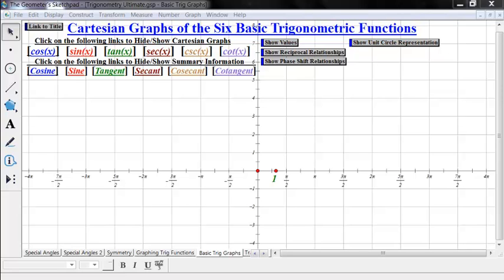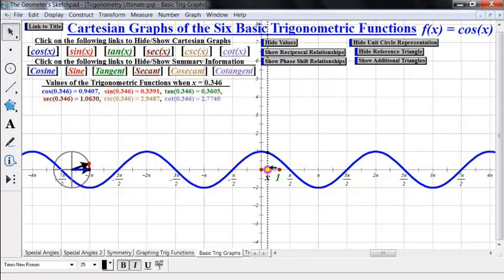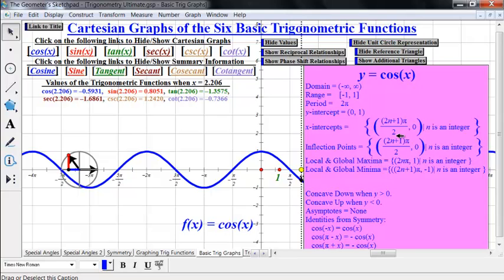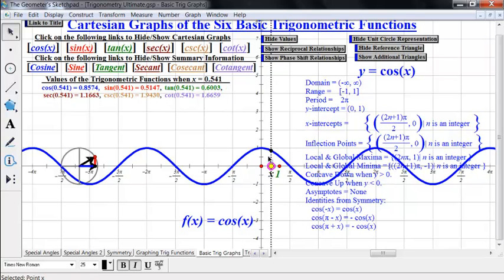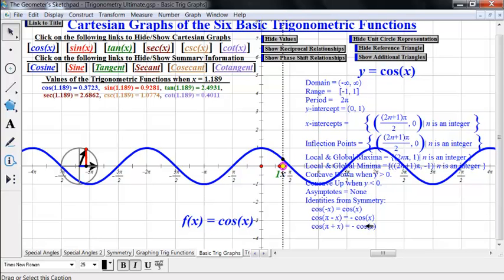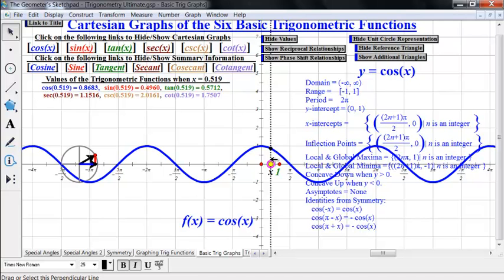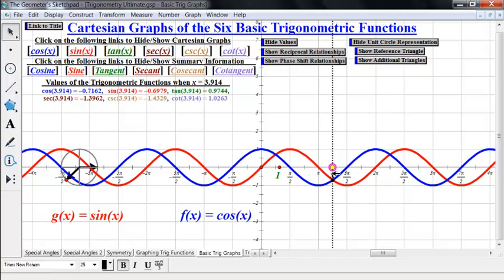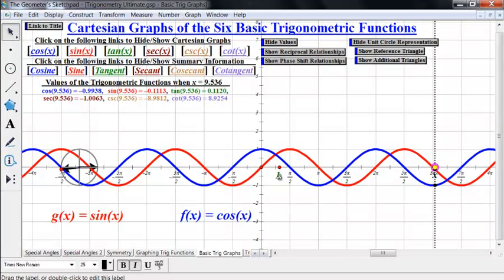Trigonometry 2.6.2 Properties of y = cosx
In this video we examine the properties of the Cartesian graph of the cosine function y = cos(x).